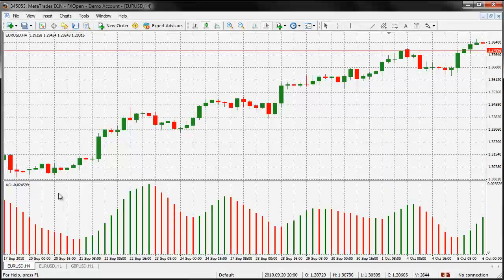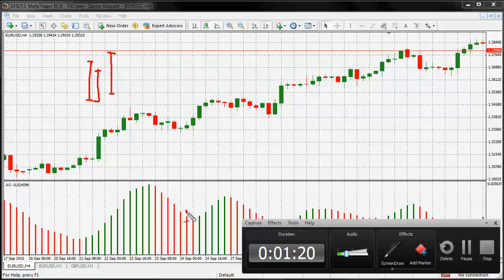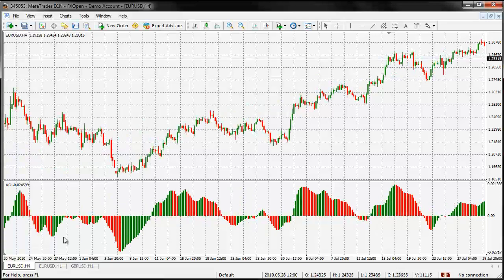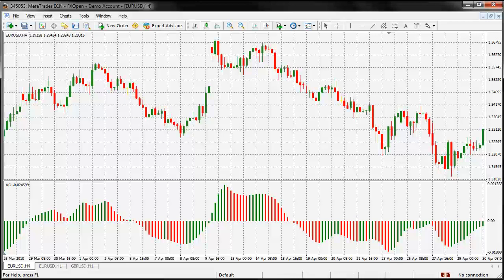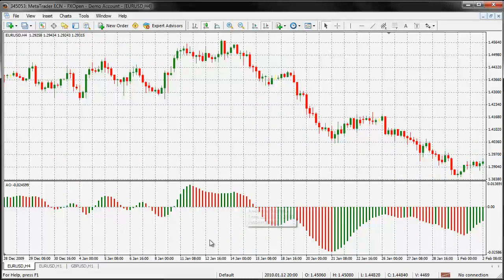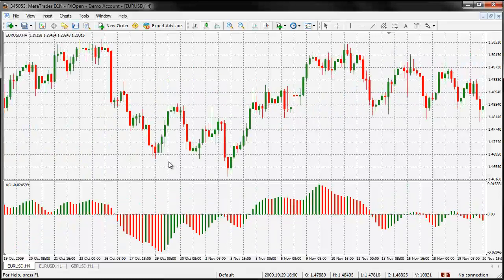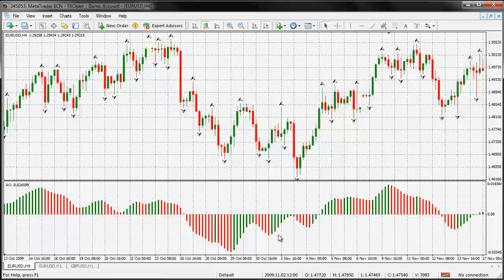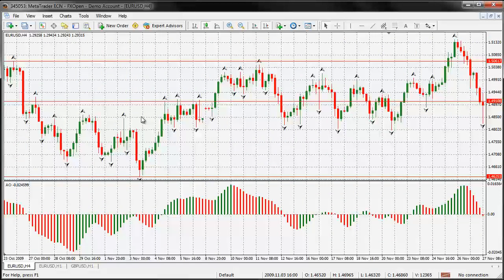022 awesome oscillator